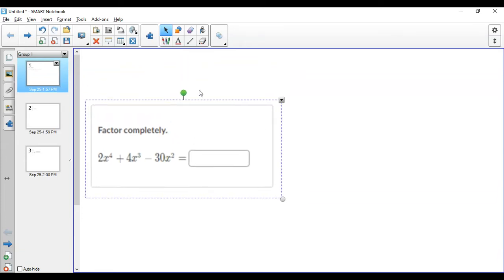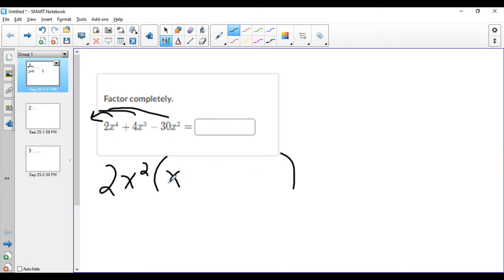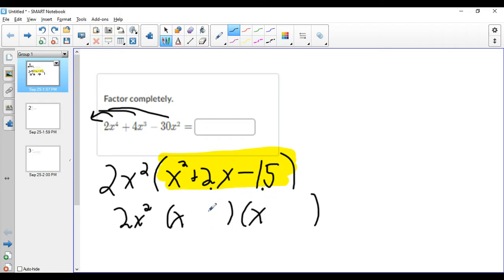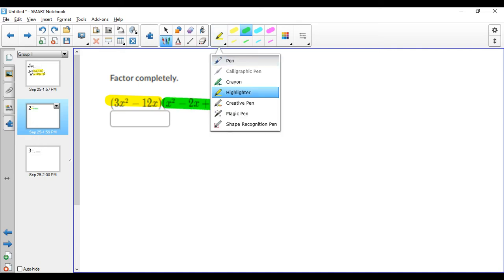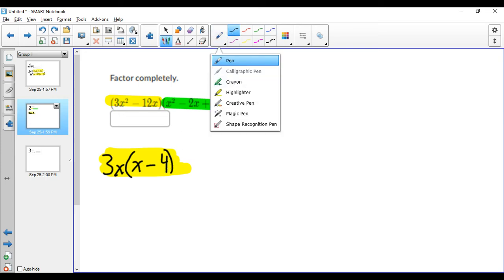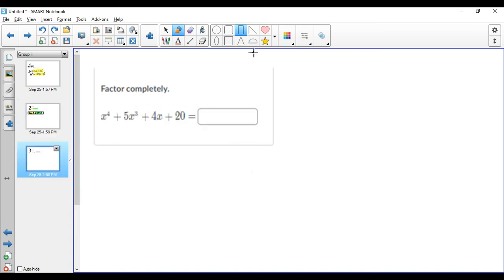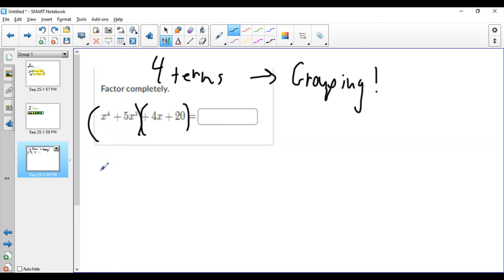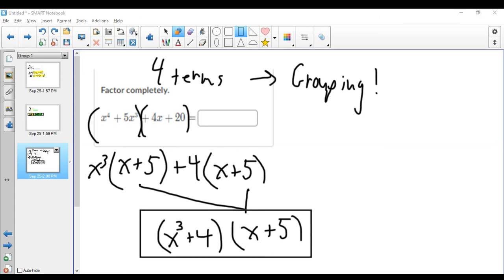Factor higher degree polynomials